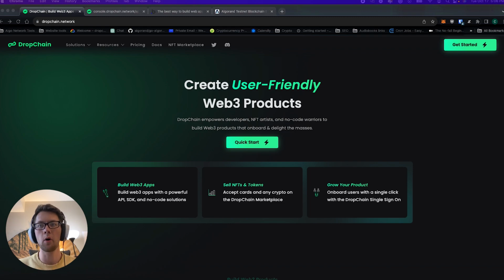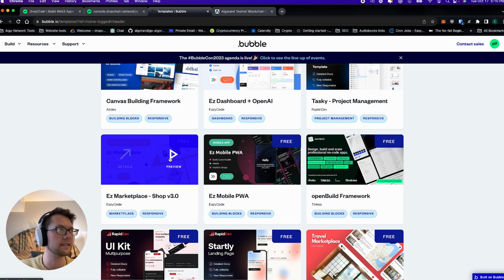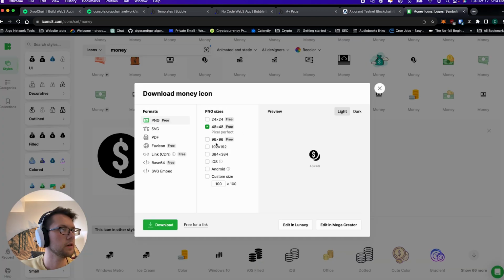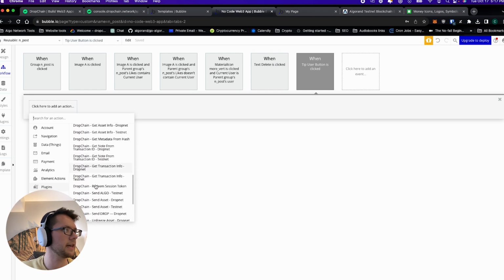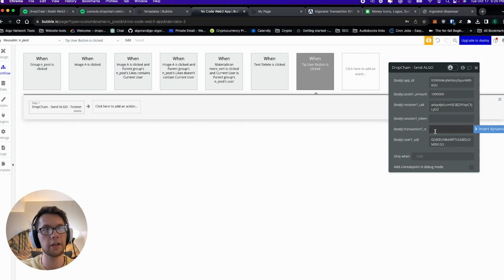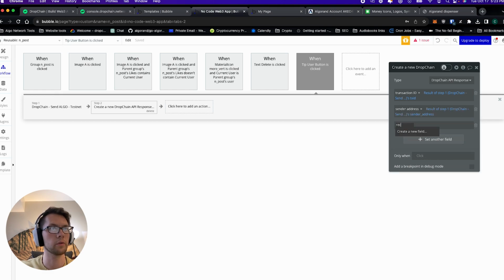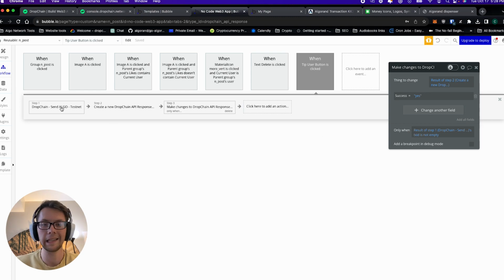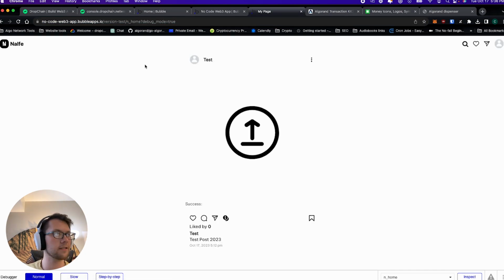Build a Web3 Social Media App No-Code With the DropChain API & Bubble - FULL TUTORIAL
Embark on a journey to build your very own web3 app with the DropChain Plugin on Bubble, guided by Carter Razink, CEO of DropChain. This comprehensive tutorial will walk you through the process step-by-step, ensuring that even without any coding experience, you can create a web3 social media application in no time.

Timecodes:
[00:00] Introduction and Goals
[00:38] DropChain Plugin on Bubble
[02:12] Installing Plugin and Setting Up App
[06:29] Add Crypto Tipping Feature

Your support helps us create more helpful guides for the community.